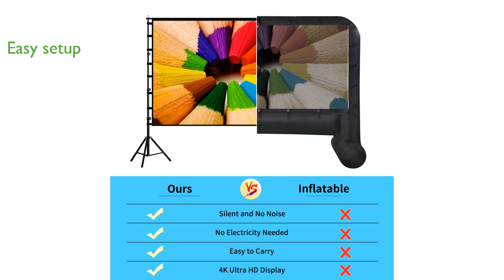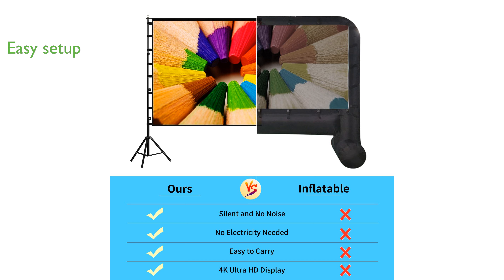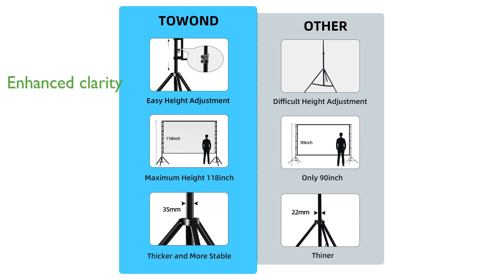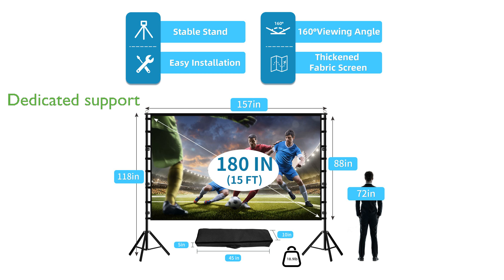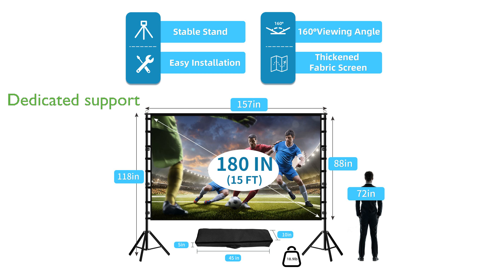REVIEW (2025): TOWOND 180" Outdoor Projection Screen. ESSENTIAL details.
The TOWOND 180 inch Outdoor Projection Screen offers an immersive viewing experience with its massive one hundred eighty inch diagonal, sixteen to nine aspect ratio, and four thousand eighty pixel Ultra High Definition compatibility.

Setting up this projection screen is a breeze thanks to its easy-to-install stand, which has been reinforced for extra stability and can be assembled in minutes without any tools.

Weighing only eighteen point nine pounds and coming with a convenient carry bag, this screen is highly portable, making it perfect for family trips, camping, or backyard movie nights.

The screen is constructed from high-quality natural polyester fiber that has been thickened for enhanced clarity, providing a sharp and vivid image whether you are projecting from the front or back.

This product is backed by a dedicated team of projection screen enthusiasts who are committed to delivering the best possible viewing experience and offer excellent customer support.

The TOWOND 180 inch Outdoor Projection Screen is designed to fit seamlessly into various outdoor settings, ensuring you can enjoy your favorite movies and shows anywhere with ease.